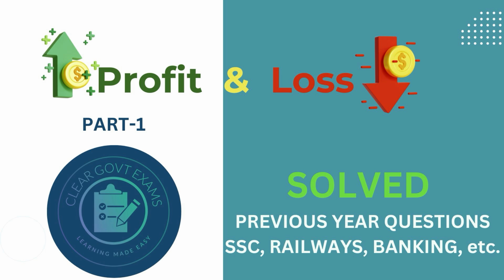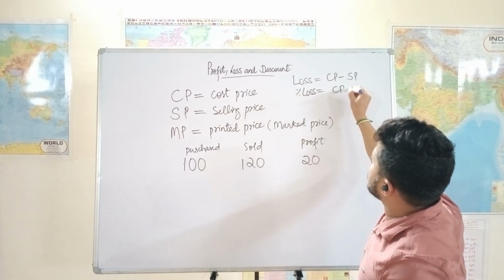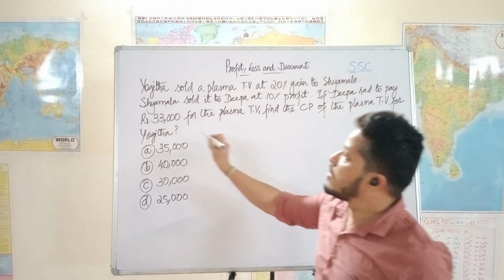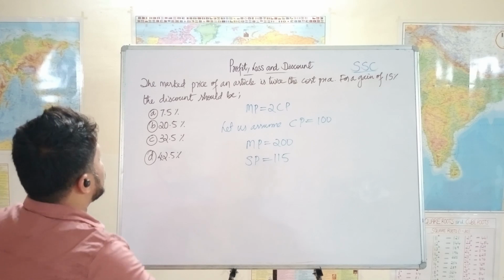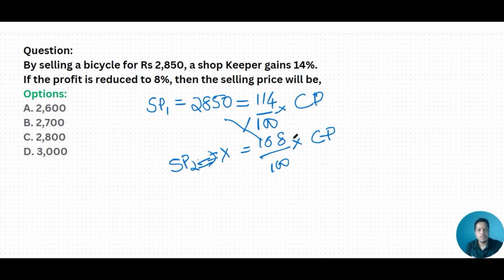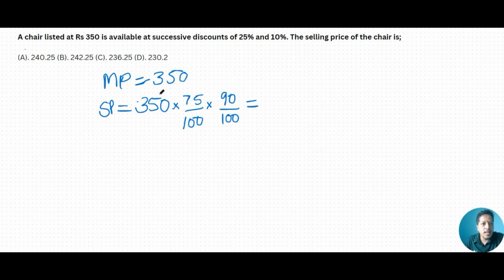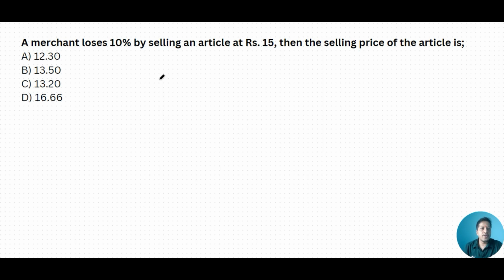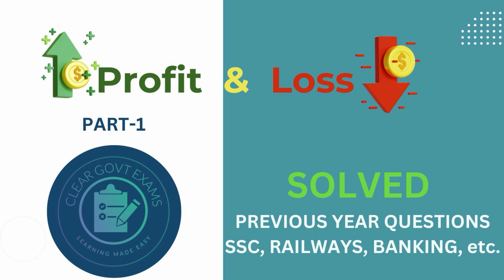Profit, Loss and Discount - PART-1 (SSC, Banking, CBI, Railways questions solved)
Questions:
1. If a dining table with a Marked price of Rs. 6,000 is sold to a customer at Rs. 5,500, then what is the rate of discount given on it?

2. Simon purchased a bicycle for Rs 6,810. He had paid a VAT of 13.5% The listed price of the bicycle was ___________________________ ?

3. Yagitha sold a plasma TV at 20% gain to Shyamala. Shyamala sold it to Deepa at 10% profit. If Deepa had to pay Rs. 33,000 for the plasma TV, find the CP of the plasma T.V for Yogitha?

4. The marked price of a Saree is Rs. 200. After allowing a discount of 20% on the marked price, the shopkeeper makes a profit of Rs. 16. Find the gain percentage?

5. The marked price of an article is twice the cost price. For a gain of 15%, the discount should be ____ ?

6. Man sold his watch at a loss of 5%. Had he sold it for Rs 56.25 more, he would have gained 10%. What is the cost price of the watch?

7. At what price did he buy the T.V.?

8. By selling a bicycle for Rs 2,850, a shopkeeper gains 14%. If the profit is reduced to 8%, then the selling price will be, ________________________.

9. The marked price is 20% higher than cost price. A discount of 20% is given on the marked price. With this type of sale, there is-
A. 4% gain
B. 2% gain
C. 4% loss
D. 2% loss

10. A chair listed at Rs 350 is available at successive discounts of 25% and 10%. The selling price of the chair is;

If an item is marked Rs. 250, then it's cost price is;
A). 230
B). 187
C). 180
D). 200

12. A merchant loses 10% by selling an article at Rs. 15, then the selling price of the article is;
A) 12.30
B) 13.50
C) 13.20
D) 16.66

13. Man sold his watch at a loss of 5%. Had he sold it for Rs 56.25 more, he would have gained 10%. What is the cost price of the watch?
A) 370
B) 365
C) 390
D) 375